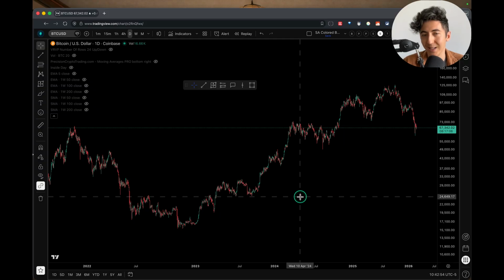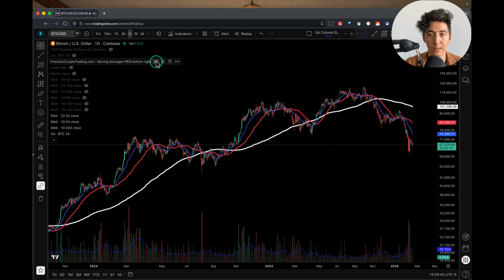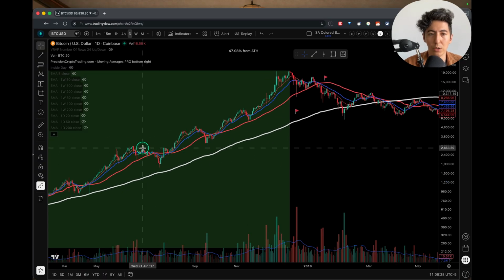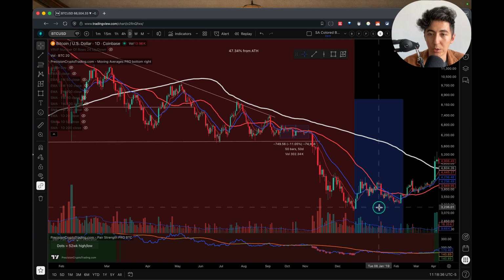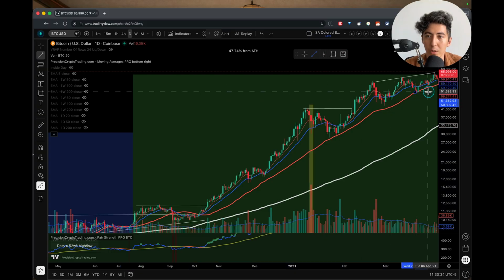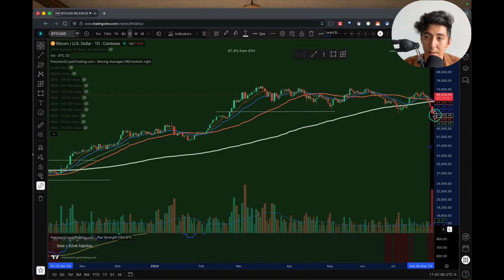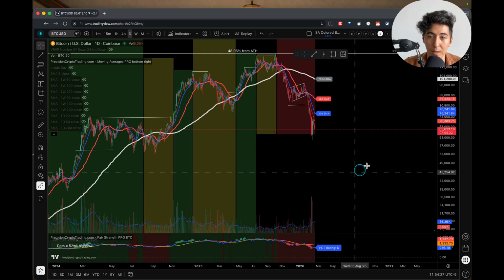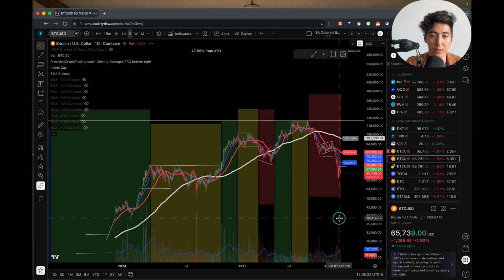Master Market Cycles Using Stage Analysis